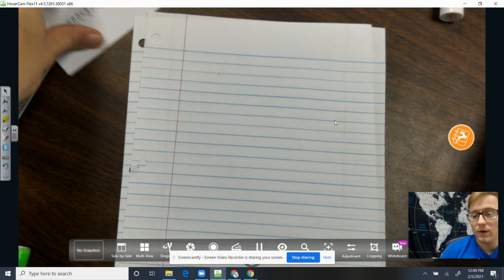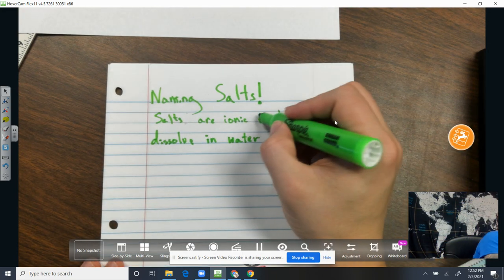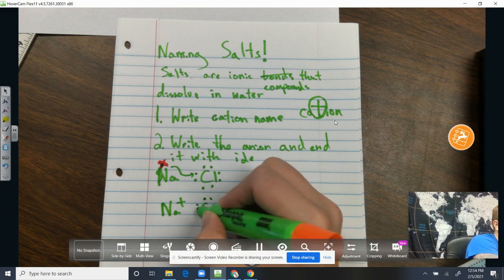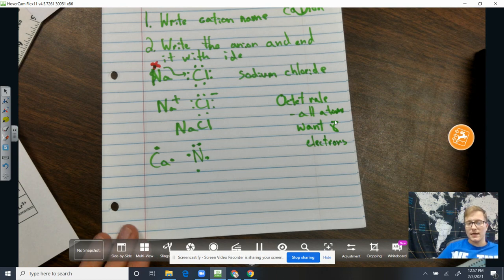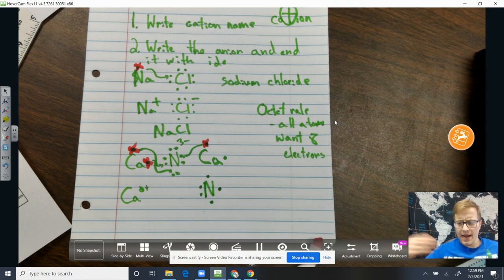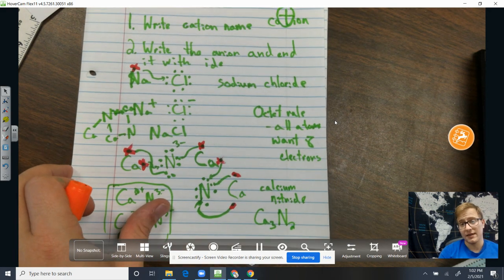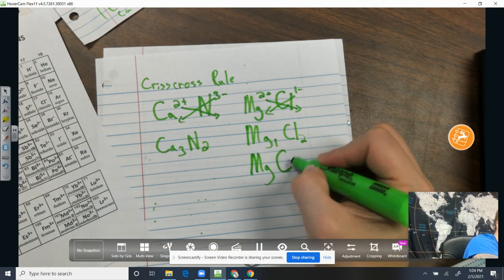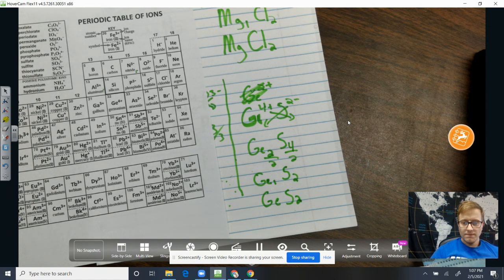Naming Salts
Sometimes i know what I'm talking about